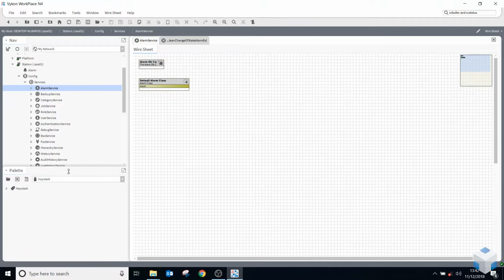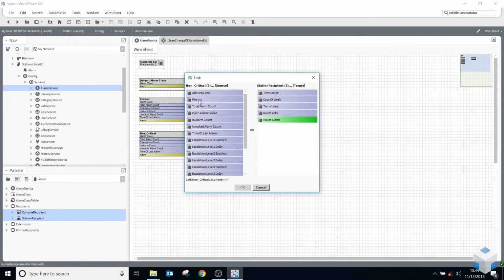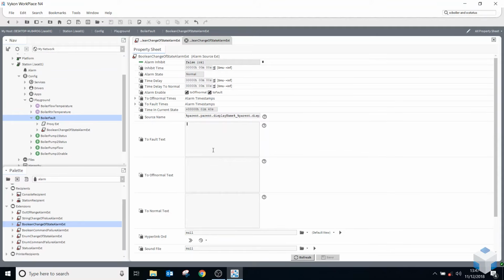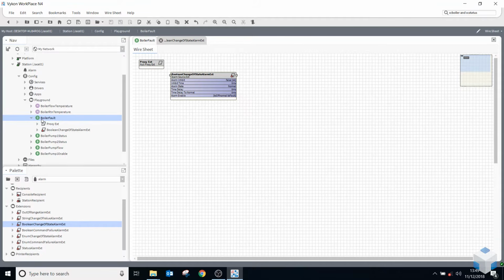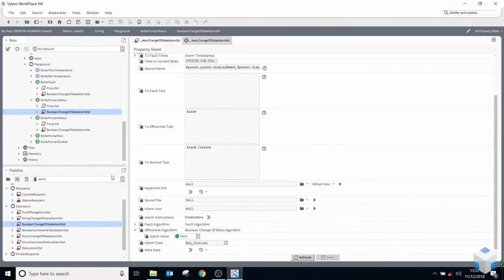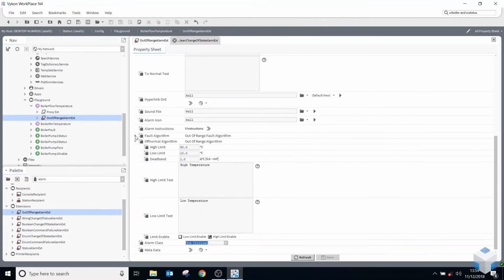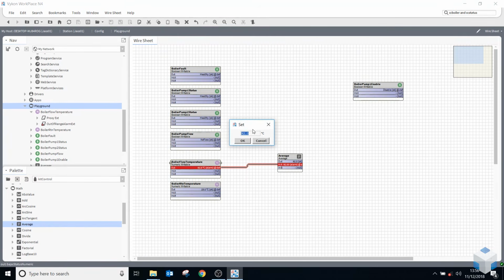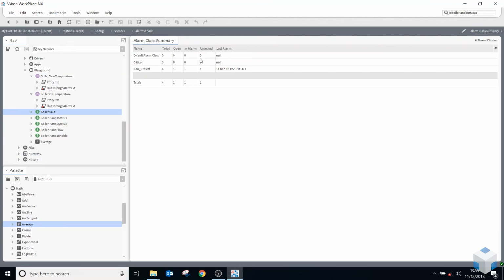4. Alarms - Niagara 4 Video Training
In this part of our FREE Tridium Niagara 4 Video Training Series, our own Tridium Accredited Niagara trainer Richard goes through the configuration of Alarms using Niagara 4.

Tridium Niagara 4 Video Training by One Sightsolutions Ltd.

ENJOY HOURS OF FREE VIDEO TRAINING AND BECOME A SMART BUILDING MASTER HERE!